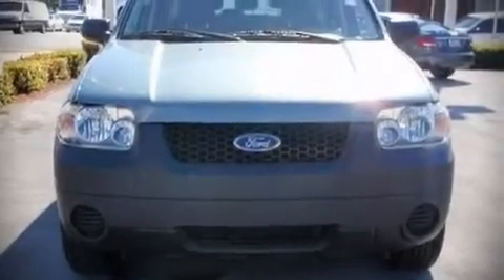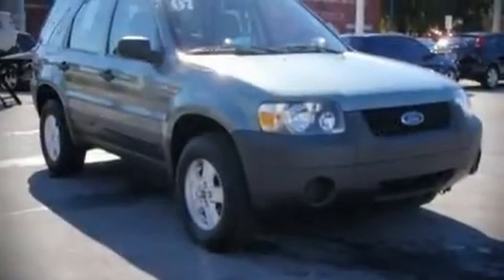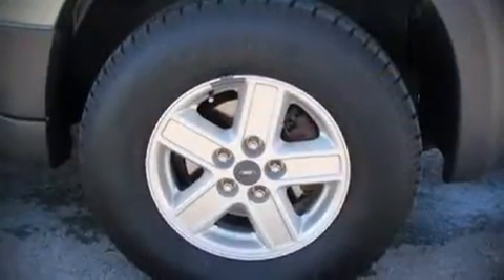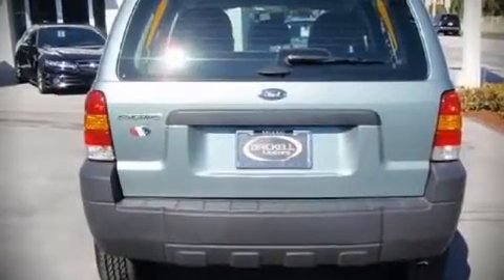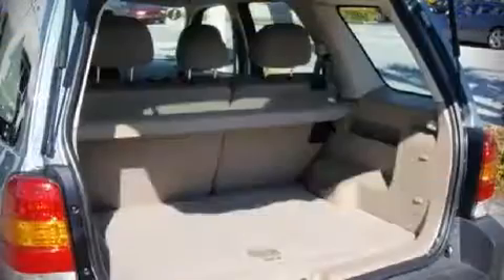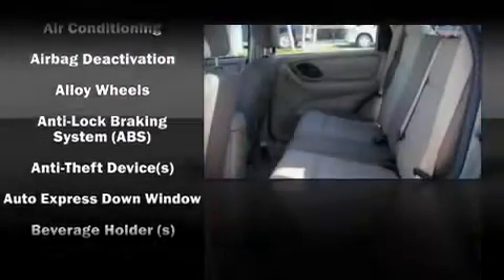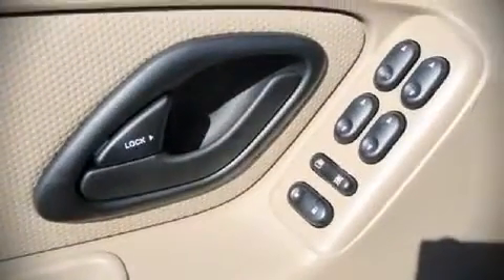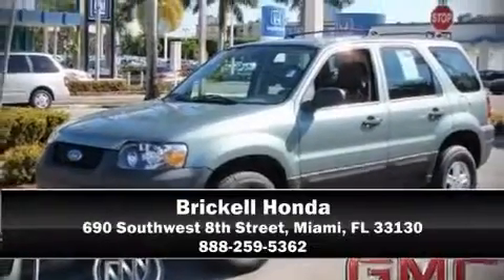2007 Ford Escape XLS Sport Utility in Miami, FL 33130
Brickell Honda
690 Southwest 8th Street

Here's a great deal on a 2007 Ford Escape. This 4 door, 5 passenger sport utility vehicle still has fewer than 30,000 miles It features a front-wheel-drive platform, an automatic transmission, and a 2.3 liter 4 cylinder engine. Top features include remote keyless entry, front bucket seats, a split folding rear seat, air conditioning, tilt steering wheel, power door mirrors, power windows, and power seats. Audio features include a CD player with MP3 capability, and 4 speakers, providing excellent sound throughout the cabin. Ford ensures the safety and security of its passengers with equipment such as: Dual front impact airbags, ignition disabling, and ABS brakes.